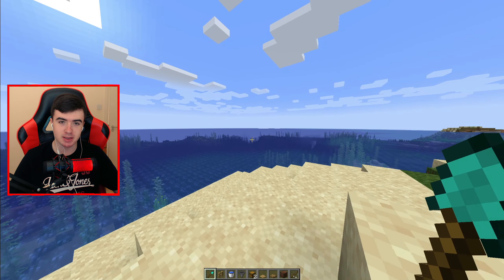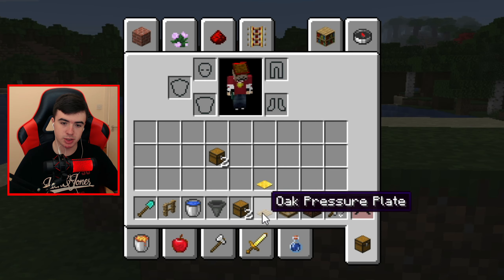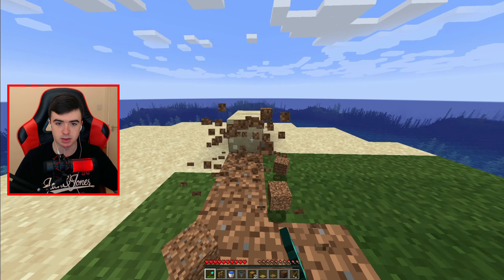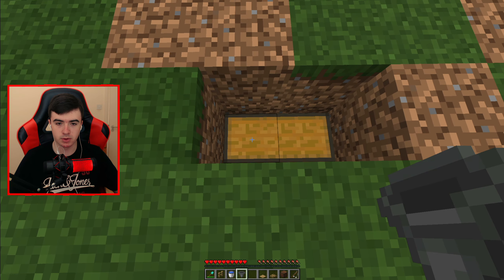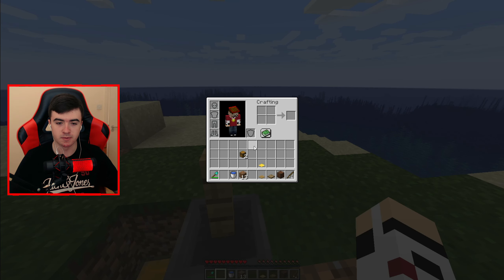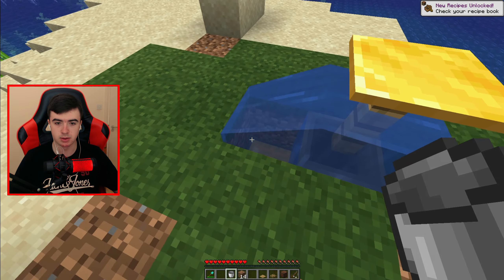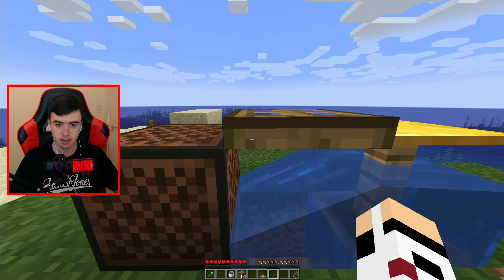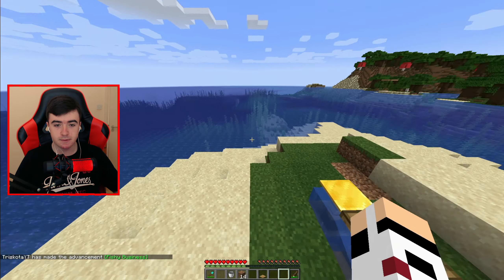How To Make An AFK Fish XP Farm | Minecraft 1.17 (Caves & Cliffs Update)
Tutorial on how to make a AFK Fish XP Farm in minecraft for the version 1.17 / the caves and cliffs update.